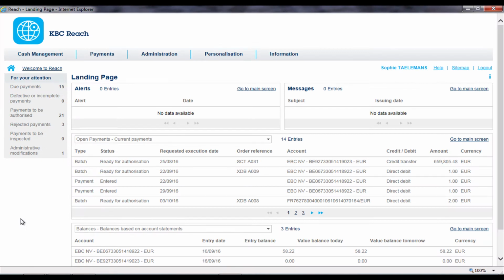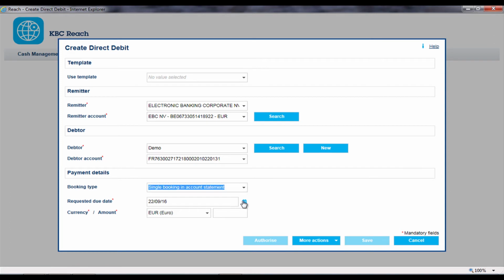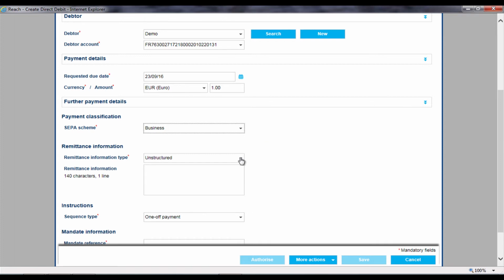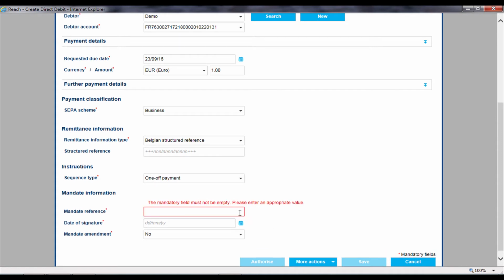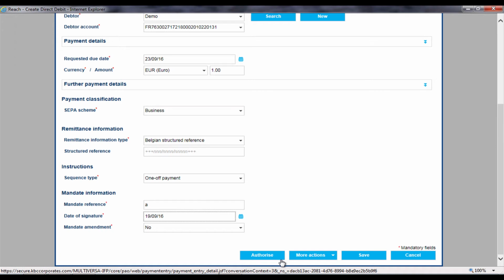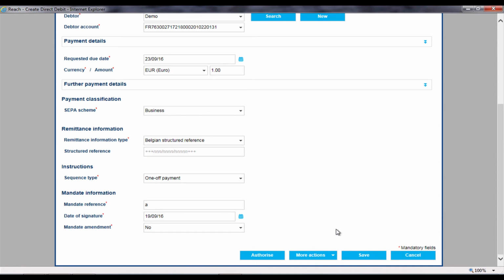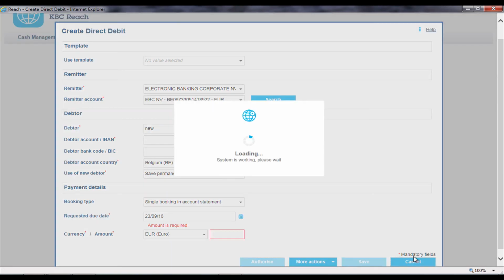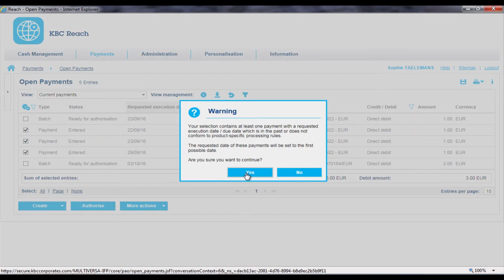KBC Reach - Direct Debits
Discover how KBC Reach works en how to use KBC Reach.
KBC Reach is a web application you can access 24/7 using any of the major web browsers. Now you can manage your business accounts on the fly, carry out transactions and see everything at a glance – all in one place. You can even view accounts and approve payments on your smartphone.